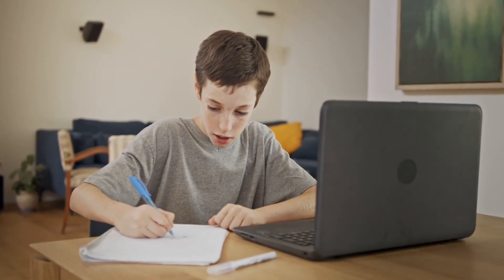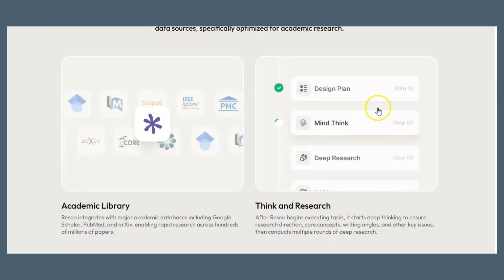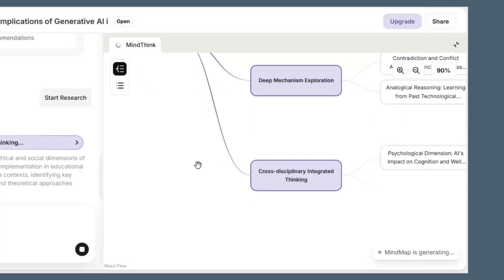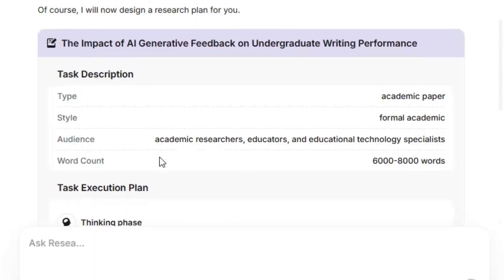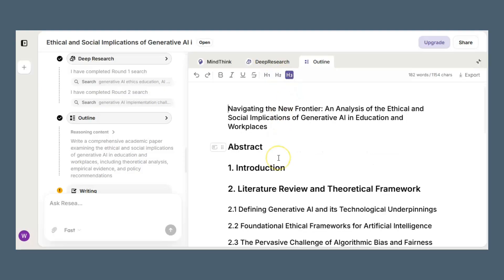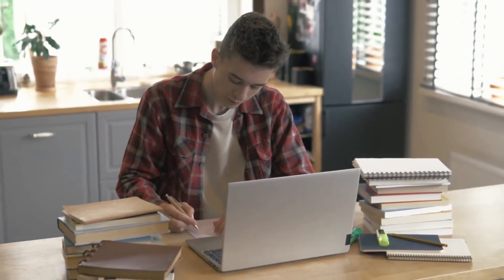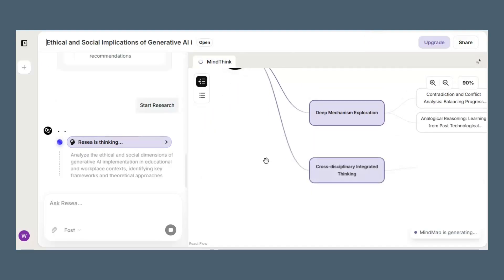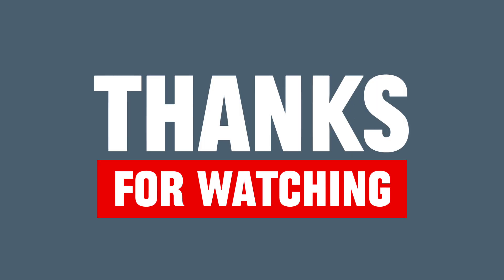Resea AI Review: Accurate Academic Agent with Real Citations (Full Walkthrough)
If you’ve ever struggled with AI tools that produce fake citations or shallow research, this video is for you. Today, I’m testing Resea AI, an academic agent that claims to think, research, and write end-to-end — with real, traceable sources.

In this full walkthrough, you’ll see:

How Resea AI searches across 300M+ academic sources (Google Scholar, arXiv, PubMed & more).

The unique mindmap system that structures arguments and reveals gaps before writing.

How it generates a complete, citation-ready draft in one go — with transparent references you can verify.

Who it’s best for: students, researchers, and professionals who need credible work fast.

We’ll run through a live demo using a real research topic, show how the citations and sources work, and compare Resea AI against other AI writing tools.

⚖️ Note: Always use Resea AI responsibly and follow your institution’s academic integrity policies. Treat it as a research co-pilot, not a replacement.